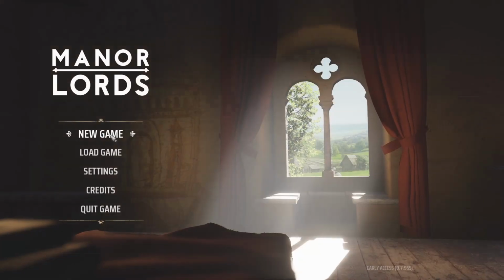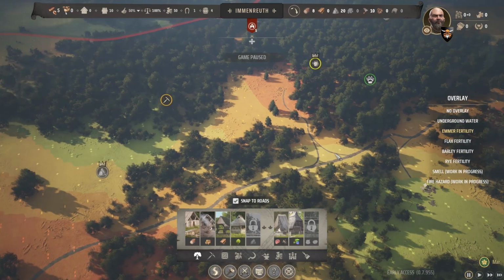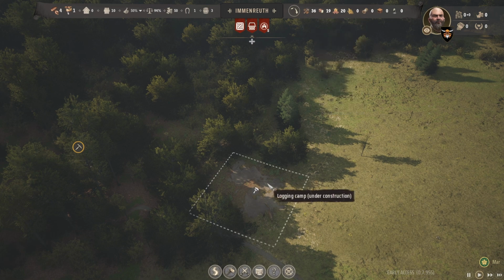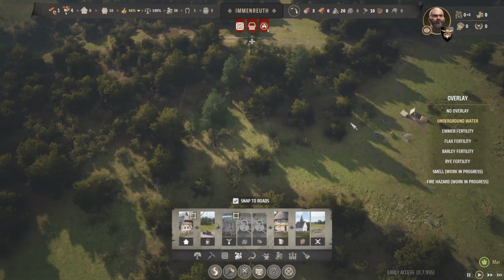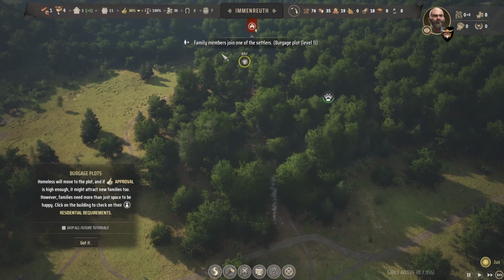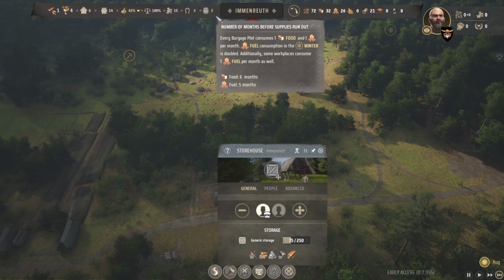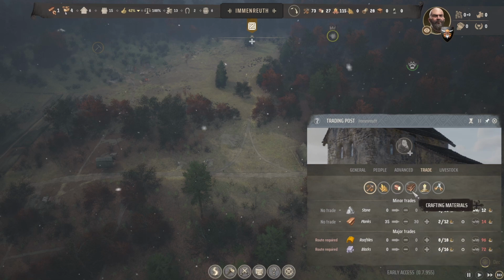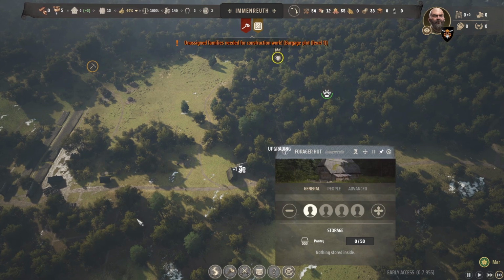Manor Lords - Starting our Town and Surviving the First Year [E1]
Let's see the best wat to start in Manor Lords and survive the first winter with enough food and fuel.

Immerse yourself in Manor Lords, the captivating medieval strategy game where you become a feudal lord, overseeing every aspect of city building, commanding epic battles, and navigating intricate economic and social systems. Experience the dynamic world where seasons shift, weather evolves, and cities thrive or decline under your rule. Join the adventure and shape history in Manor Lords!